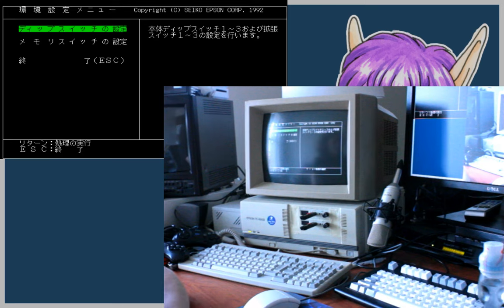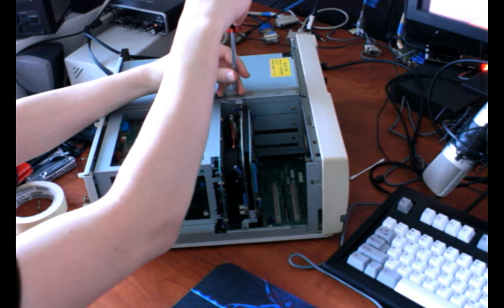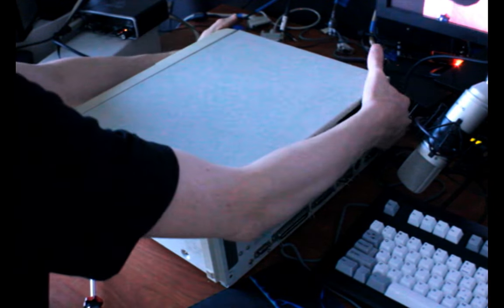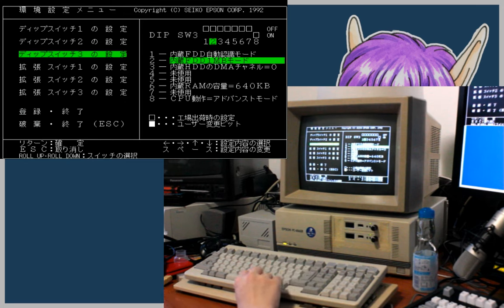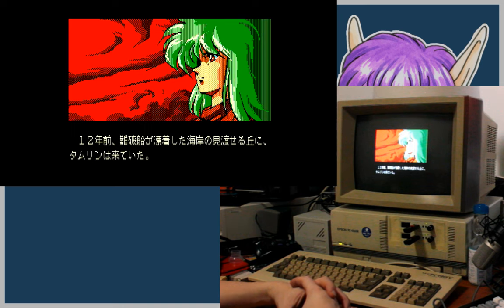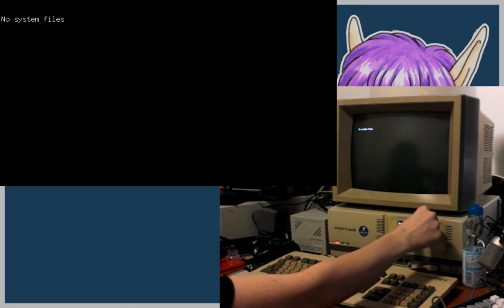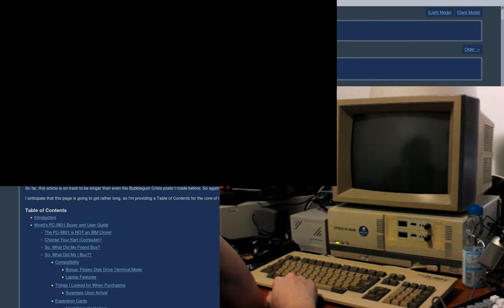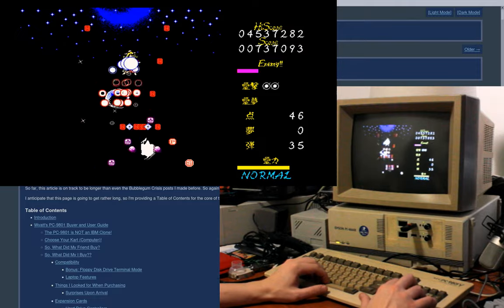All About the Japanese PC-98: My Epson PC-486GR Experiences (How-To, Beginner's Guide, and Gameplay)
Here's partial video documentation of my Epson PC-486GR and some useful things to know for anyone who is interested in using a PC-98 or compatible machine in the west. Also some gameplay!  Check the table of contents:
06:18 - Very briefly touching on my NEC PC-KD851 CRT monitor
07:08 - My external SCSI hard drive
07:40 - I begin taking the PC-486GR apart (sorry it's quiet) - you can probably skip this unless you want to hear me talk
11:02 - The top comes off
11:08 - Brief discussion of my PC-9801 Keyboard(s) and compatibility issues
13:27 - A look inside the PC-486GR
13:38 - The Expansion Slots (C-Bus)
14:07 - Description of what card(s) the PC-486GR shipped with (High-Res Board)
15:04 - The CPU Card
16:02 - Unexpected surprises I didn't know I was getting inside when I bought the PC
16:18 - My CPU accelerator board (pt. 1)
17:10 - Special RAM sticks
18:20 - Expansion RAM daugherboards (Buffalo ERB-4000 EMS board)
18:51 - CPU Accelerators ("Geta") (pt. 2)
23:45 - Showing my C-Bus Expansion Cards
32:25 - Powering Japanese computers safely (choosing stepdown transformers)
38:18 - Adapting Floppy Drives (Replacing 3.5" floppy drives with Gotek floppy drive emulators)
42:06 - How to use hard drives with the PC-486GR *internally*
42:59 - Identifying the connectors on the back
43:38 - Putting it back together
48:00 - Getting and connecting a mouse (Bus mouse) (and mouse adapter info)
50:14 - Digital RGB vs Analogue RGB (don't use digital if avoidable!)
52:59 - Some safety recommendations (cable marking/labelling ideas to avoid plugging in the wrong voltages)
57:15 - Different SCSI connectors (mentioned)
57:51 - One potential compatibility problem with earlier mechanical PC-98 keyboards (my LHA-301 SCSI controller's bios menu)
01:01:02 - Accessing the Epson/NEC main BIOS menu (if applicable)
01:02:00 - Epson PC-486GR BIOS menu - useful options
01:06:08 - "FDD Terminal mode" (Using the PC-486GR as an external floppy drive for another PC)
01:12:09 - Entering the LHA-301 SCSI controller menu (keyboard incompatibilities)
01:15:35 - More info about LHA-301 SCSI controller card BIOS settings
01:17:50 - Booting into DOS from HDD
01:18:30 - Gotek drive configuration/setup (FF.CFG)
01:25:25 - Game demo: Emerald Dragon (Glodia)
01:45:20 - Game demo: Bubblegum Crisis
01:51:50 - Sound Demo Disk: Ys
02:01:24 - Some information about my blog post and further documentation, todo's
02:04:36 - Identifying unusual Japanese SCSI connectors
02:06:36 - Things to look for when choosing a PC-98 to buy
02:08:48 - Intel i486 and variants: Clock multipliers, and how to pick a good CPU for your needs
02:10:27 - Money pit (how much I've spent so far on this thing, including shipping, power supplies, cables, peripherals, etc.)
02:13:00 - Game demo: Touhou Games
02:38:20 - Concluding remarks (on this video)